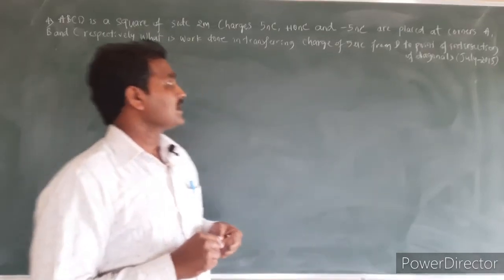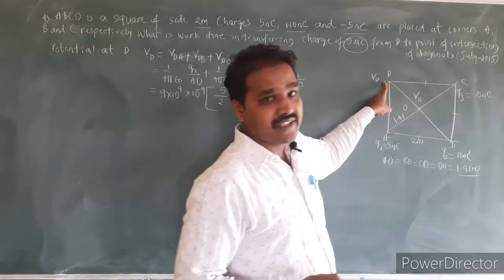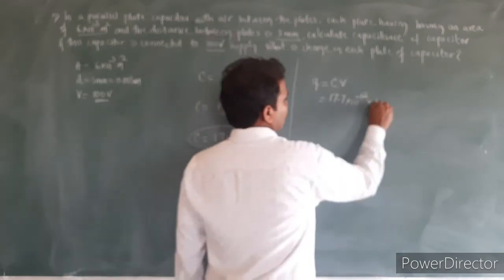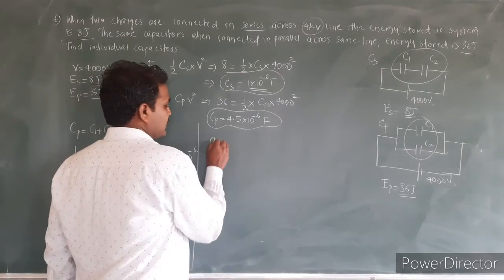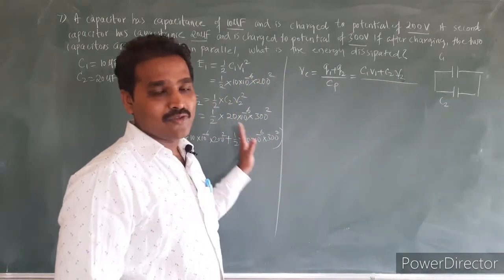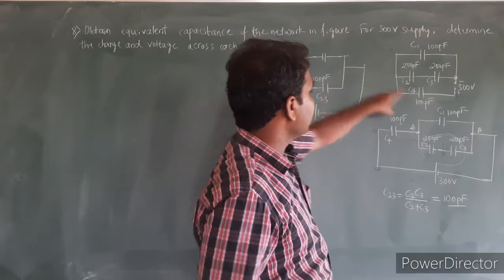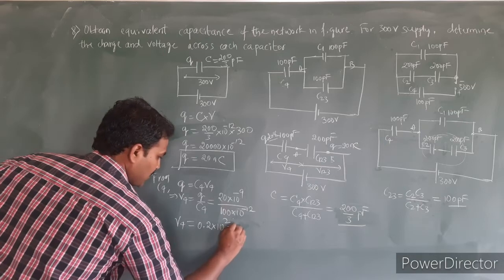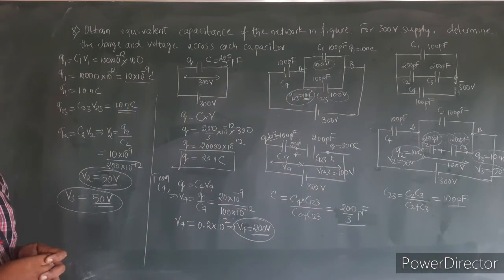Lecture 2.06: Electrostatic Potential & Capacitance